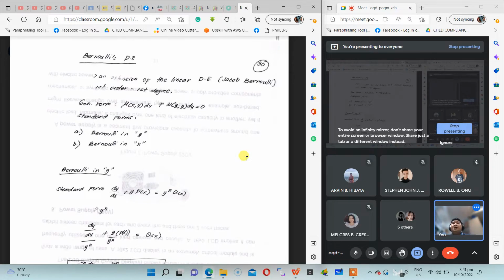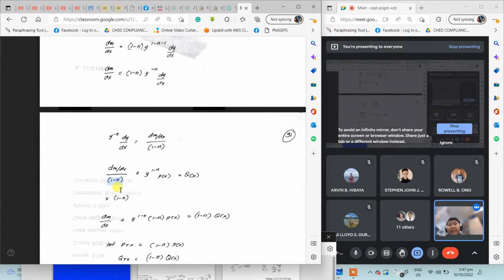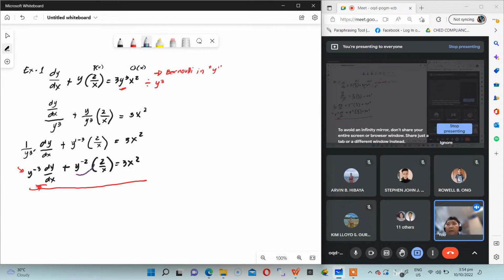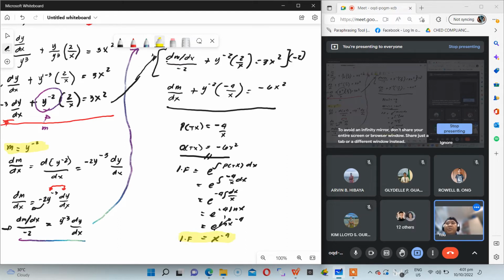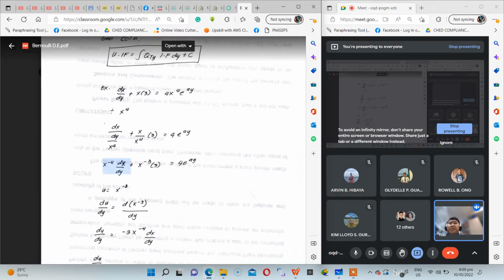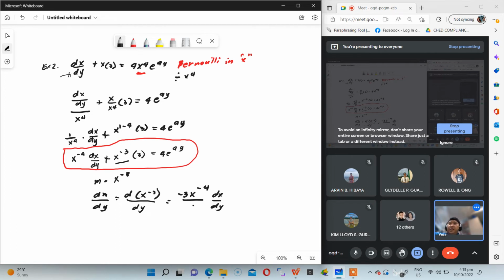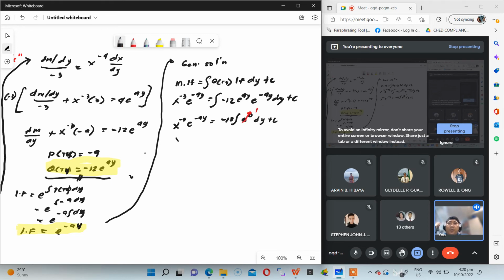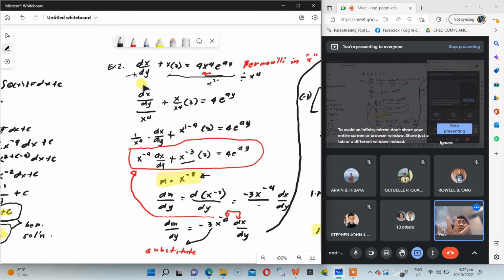Bernoulli D E